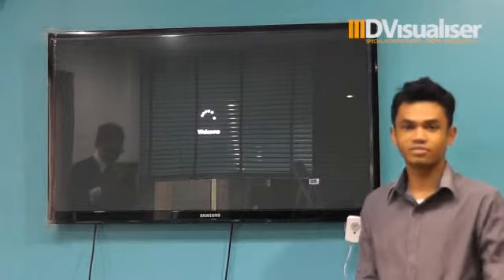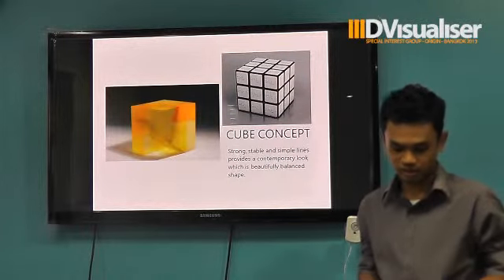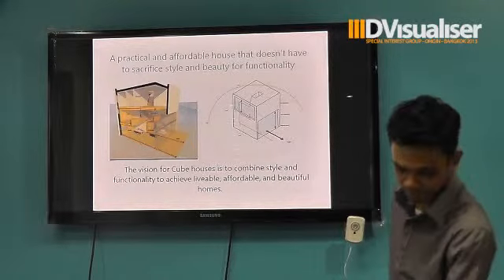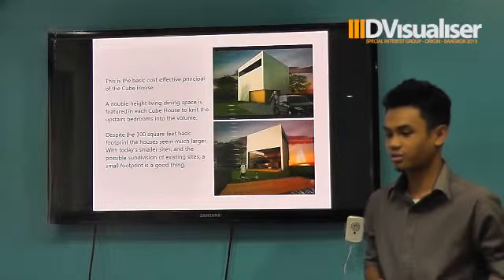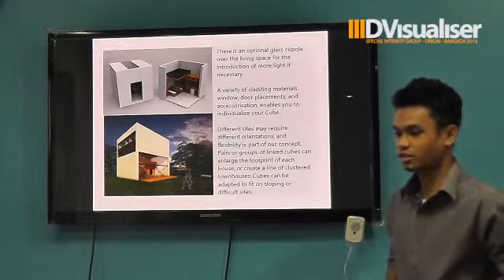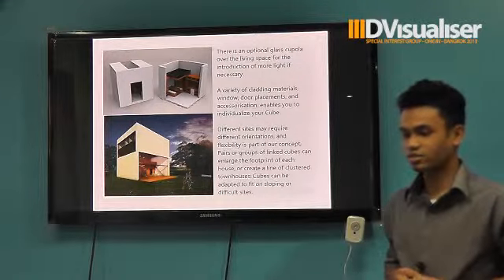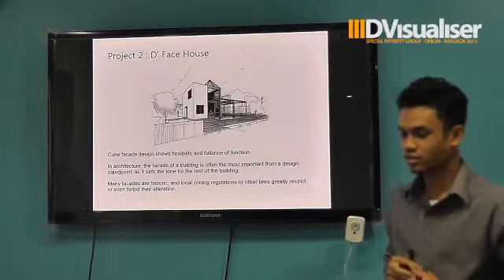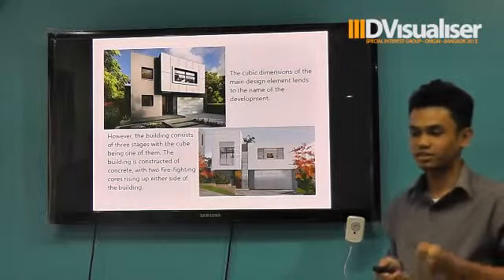B13 Badrul Amin